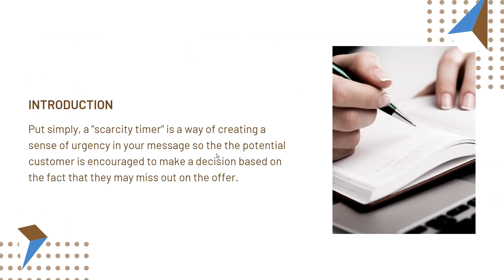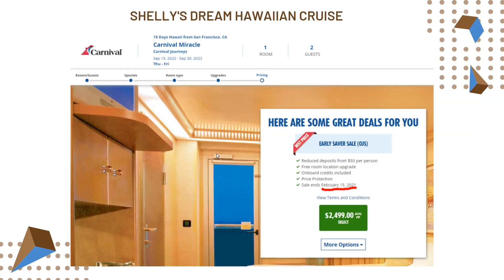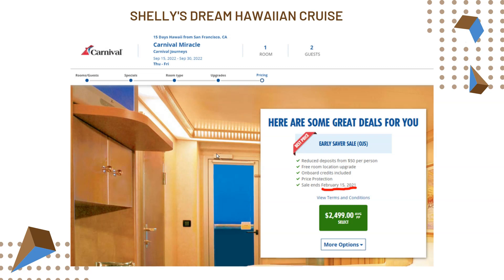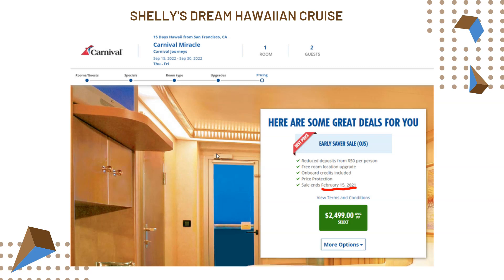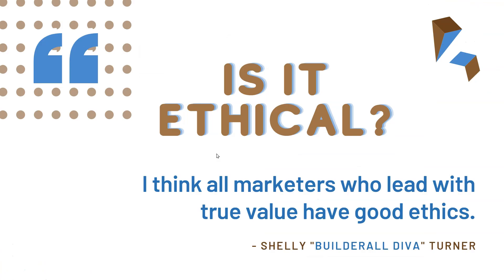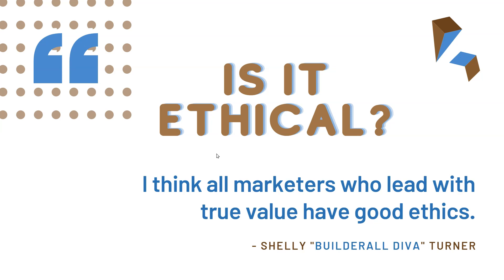Day 1: Introduction